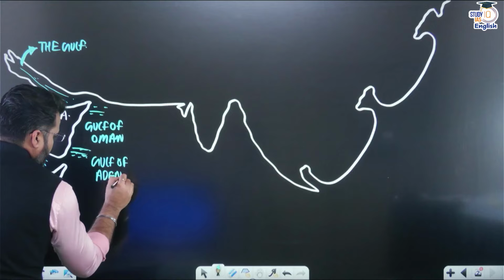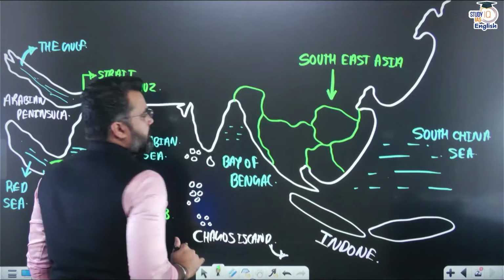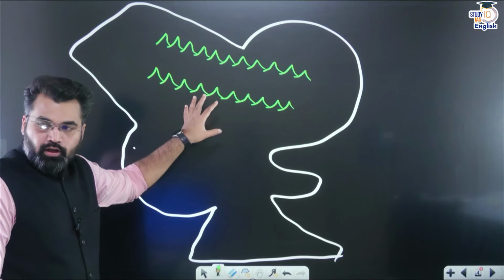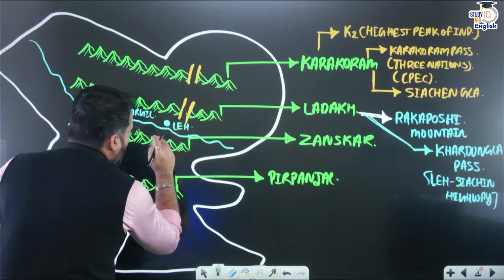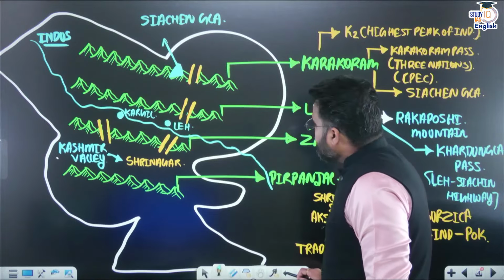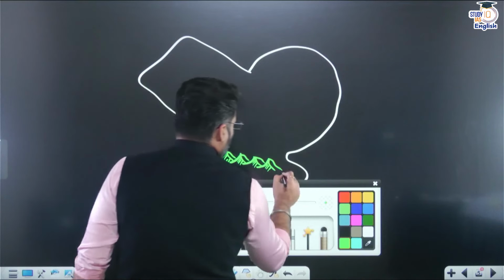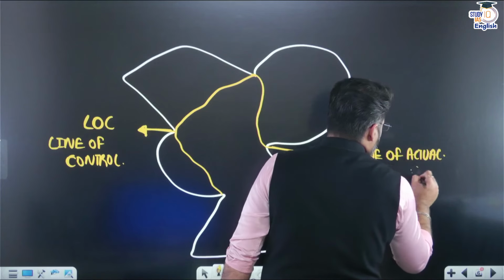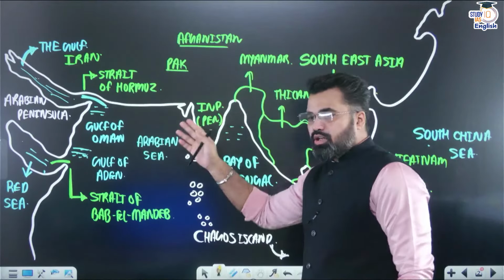Indian Geography: Mapping of India | North India | UPSC CSE | Geography By Abhinav Bohre | StudyIQ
Turn your UPSC dream into Reality With StudyIQ IAS English UPSC Courses :-

🚨Success in Prelims (SIP) Crash Course November English Batch
Admissions Closing 20th November '25

🚨UPSC IAS 2028 P2I Foundation Resolution+ November English Batch
Starting 18th November '25

🚨 UPSC IAS 2027 P2I Foundation Resolution+ November English Batch